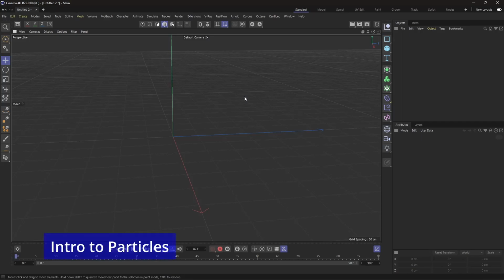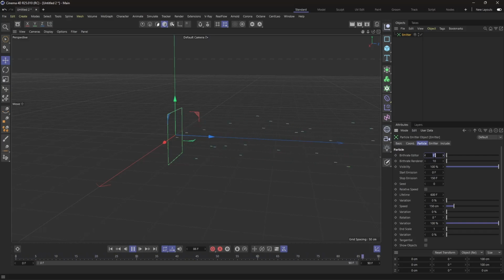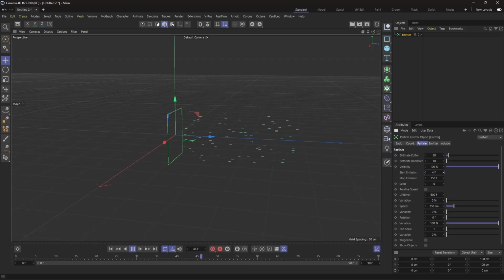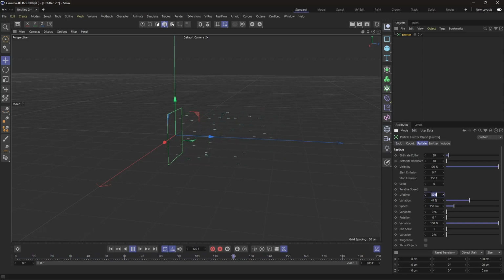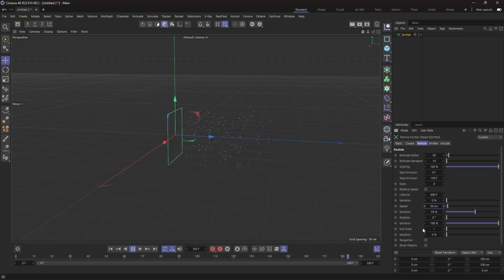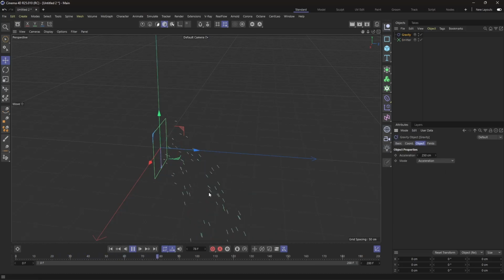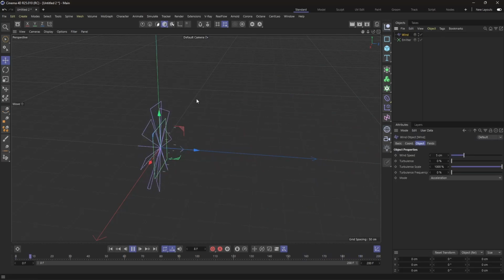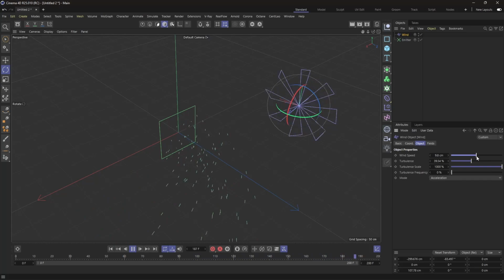34 introduction to particles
Welcome to this cinema 4D tutorial! in today's video, we'll walk you through the introduction to particles in cinema 4D. Whether you're a beginner or looking to level up your skills, this tutorial is packed with useful tips, tricks, and techniques to help you master cinema 4D and enhance your 3D projects.